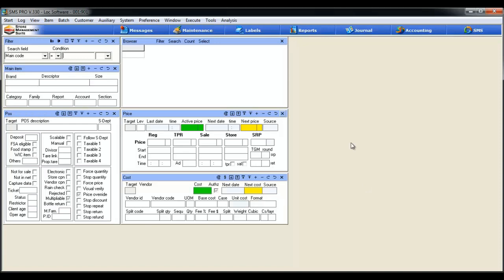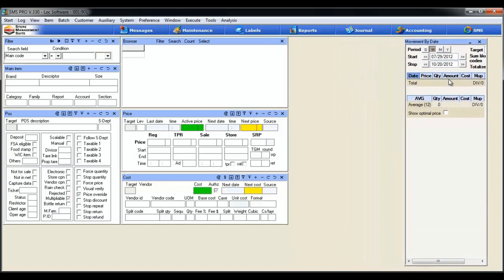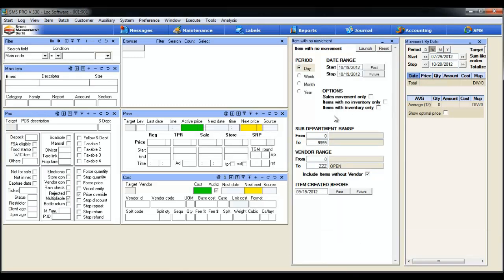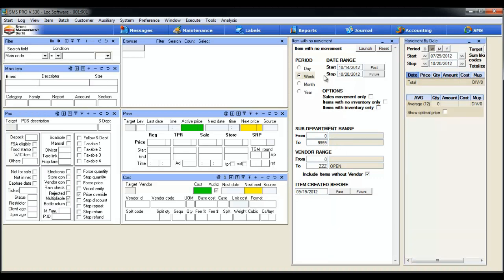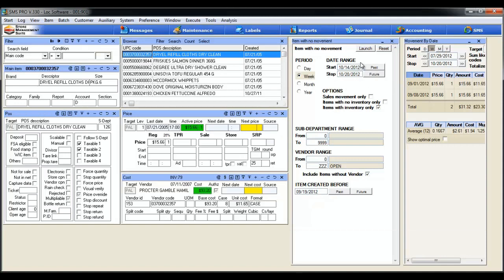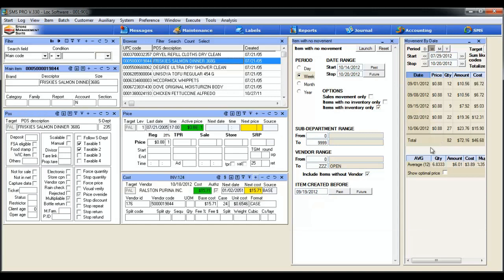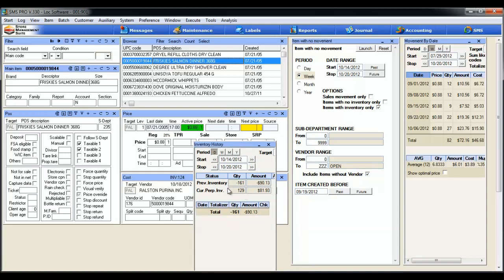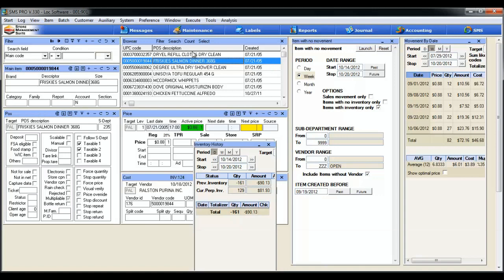No Movement Item Maintenance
In this video tip, learn how to easily identify slow movers within item maintenance views.  An excellent tip to identify and make necessary changes.